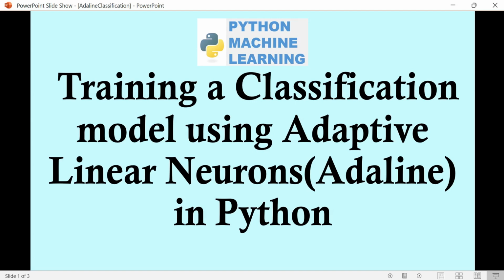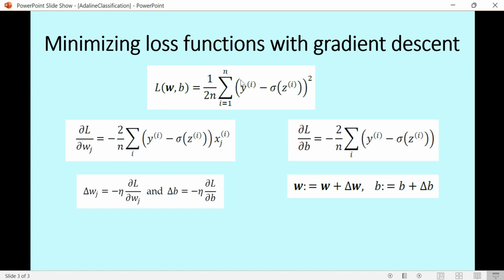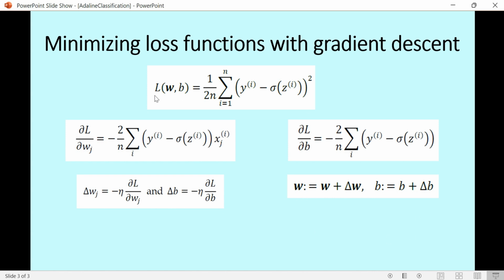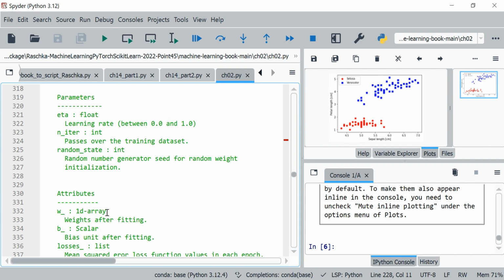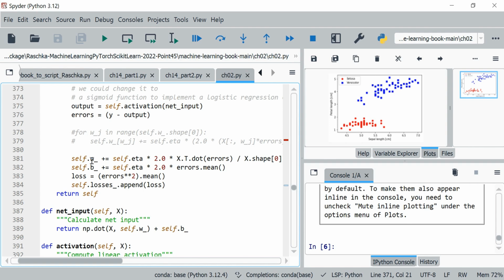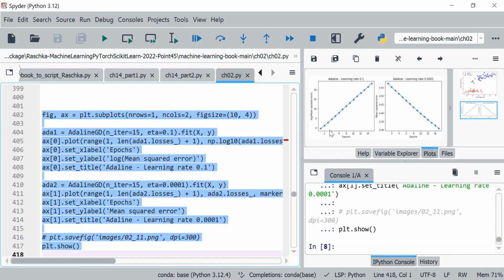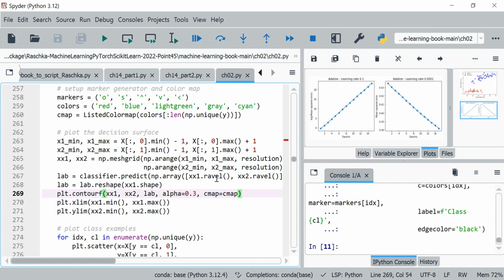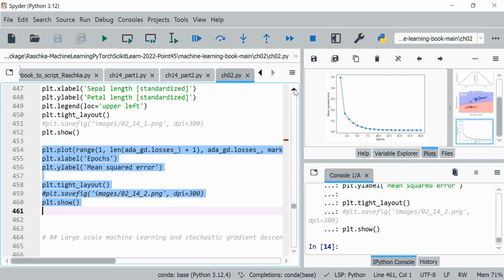Python machine learning | Training a classification model using Adaptive linear neurons(Adaline)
Adaptive linear neurons (Adaline) is a single neuron algorithm training for classification. Cost term in each iteration is the sum of square of difference between net input (because activation function is identity function). and observed classes for all samples.